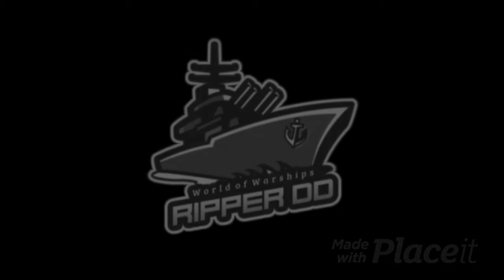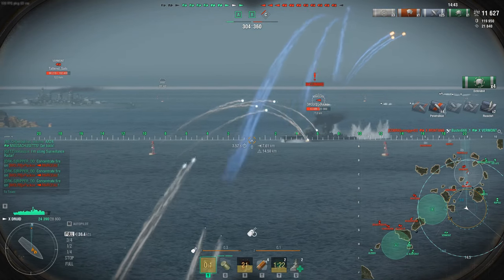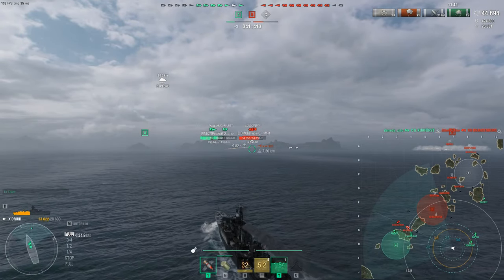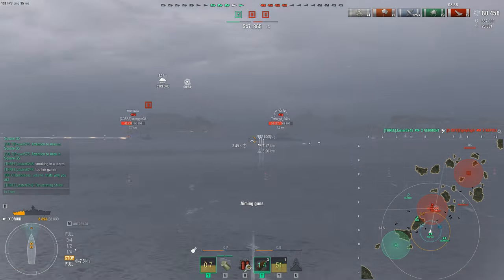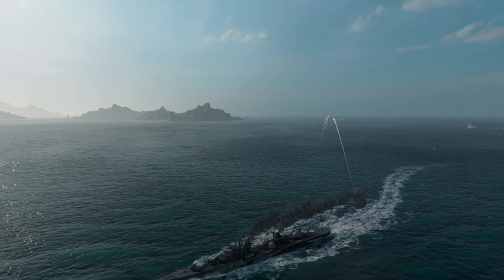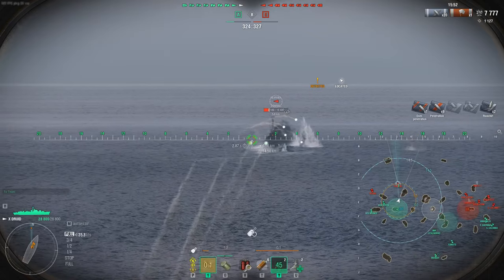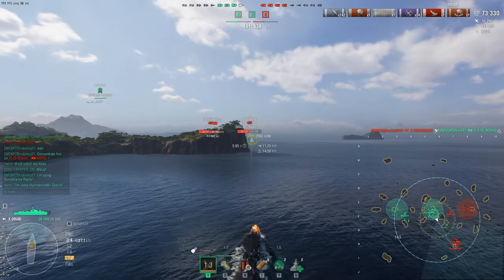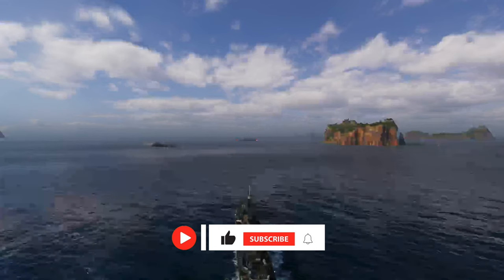Druid Full Gunboat IS BROKEN!